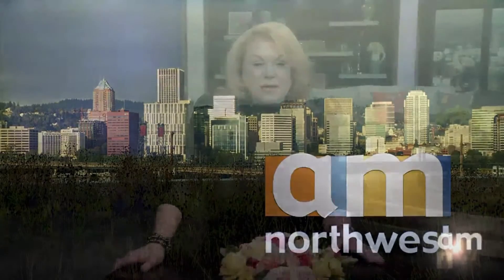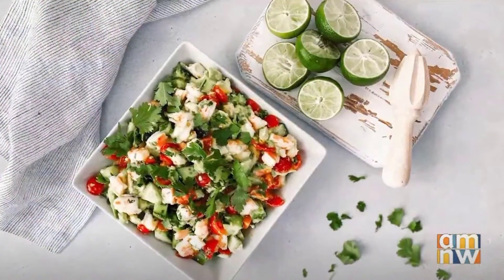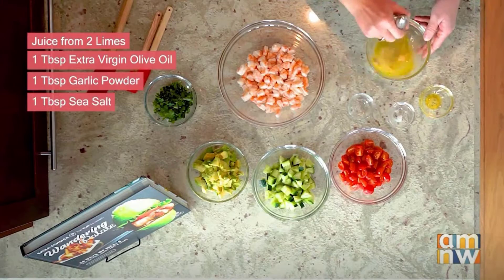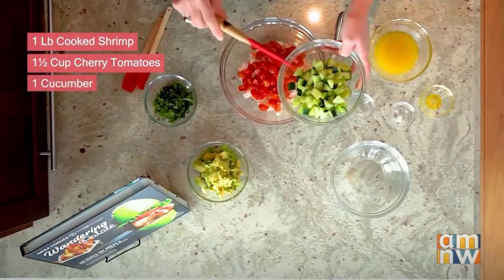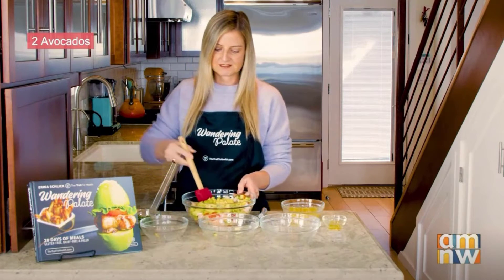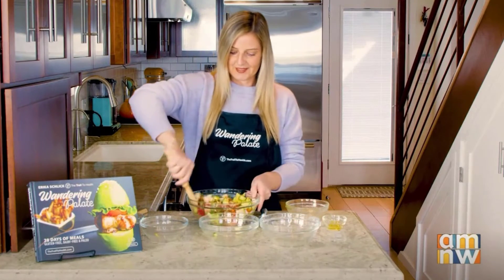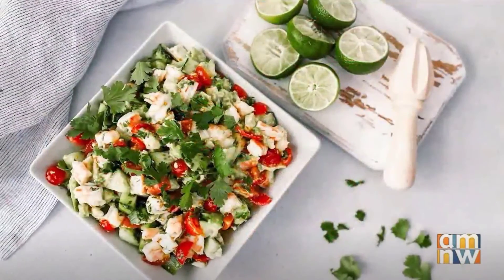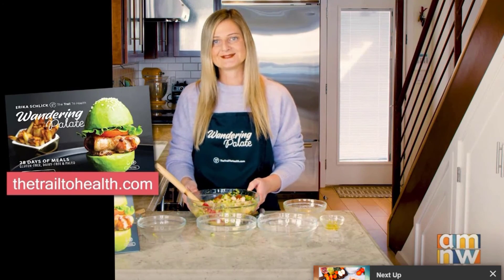Shrimp Ceviche | Live on Portland AM Northwest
Due to Covid-19 this segment was done virtually from my home in Los Angeles and aired live on March 15th, 2021